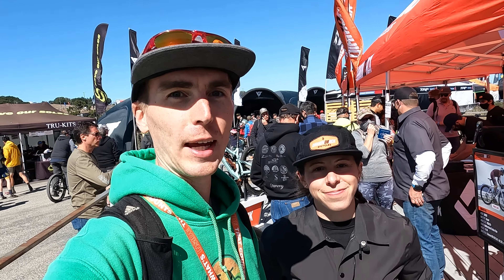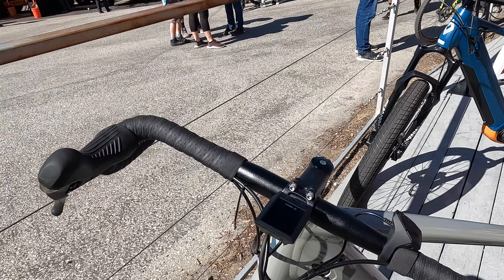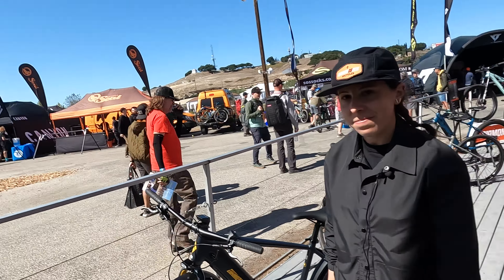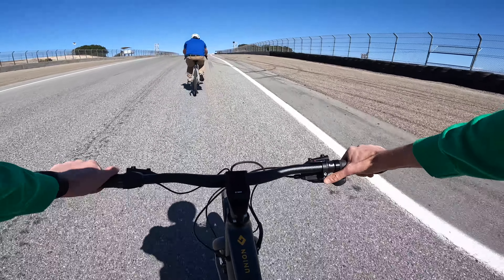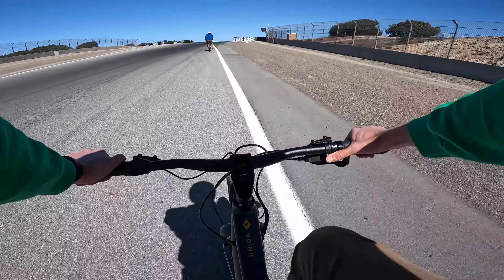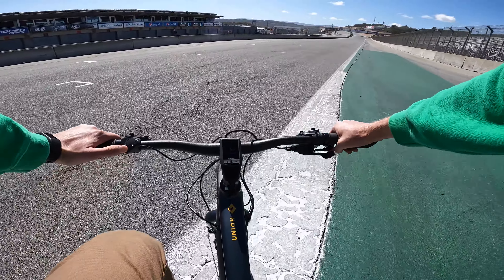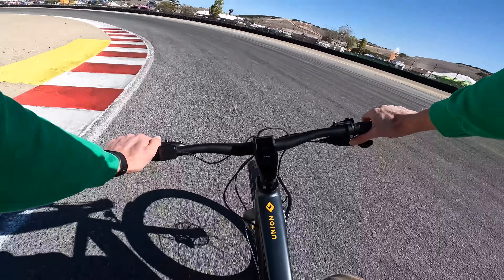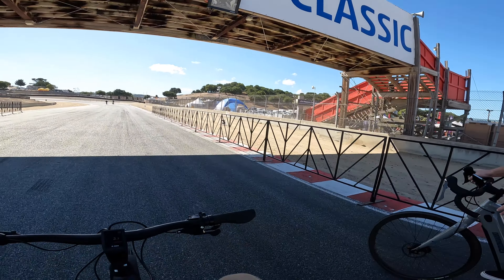Diamondback Electric Bikes Quick Look and Test Ride (Union, Current & Response)